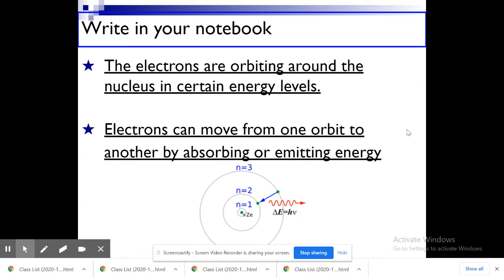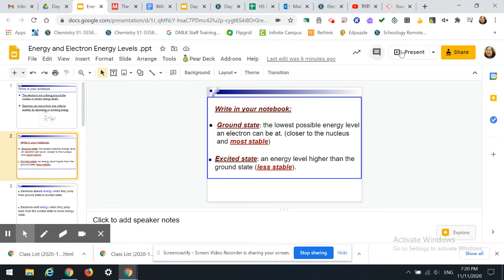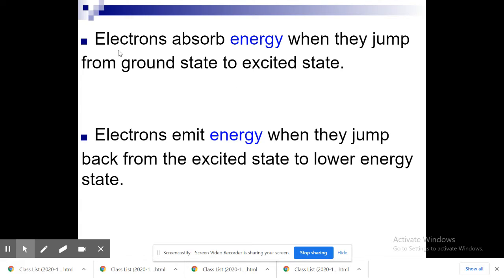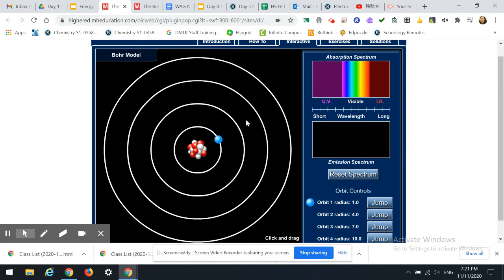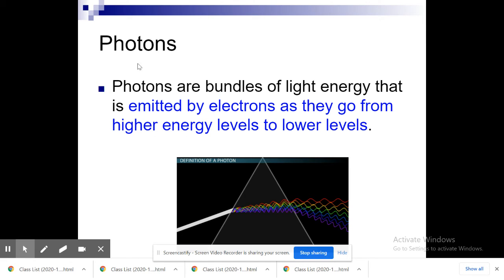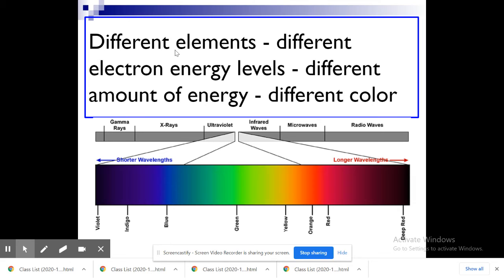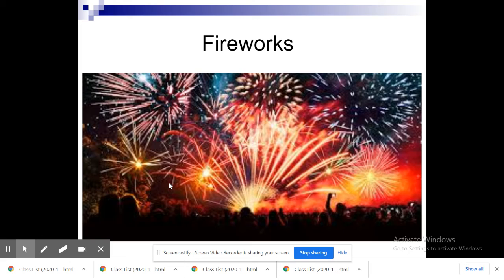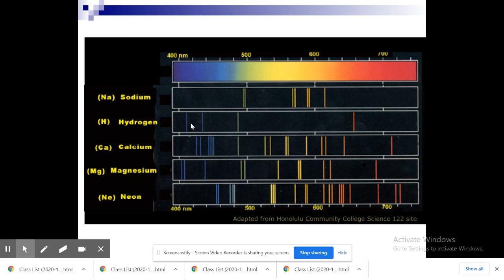Ground state vs. excited state electron energy levels - Google Slides